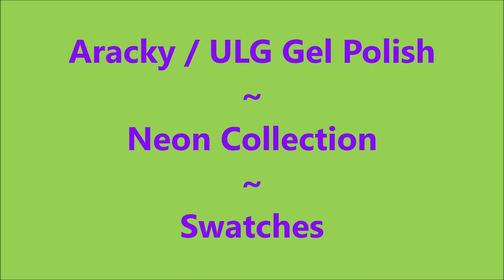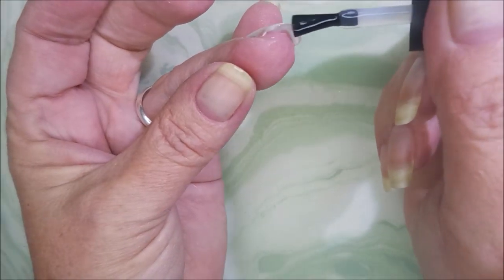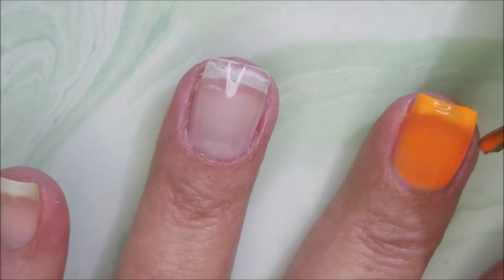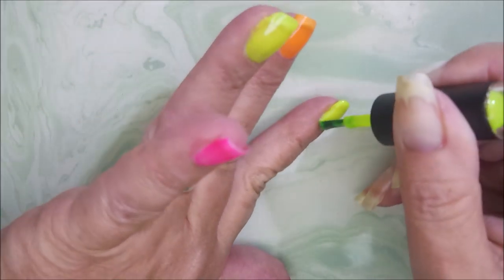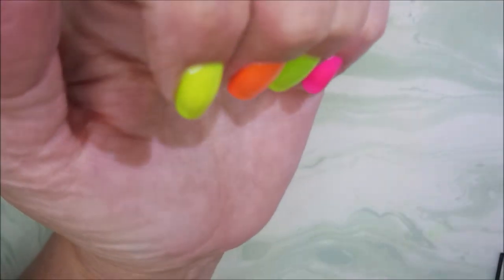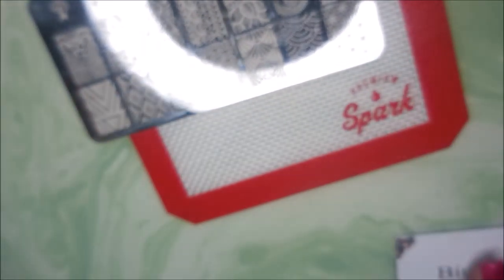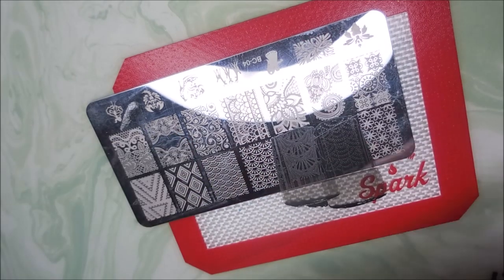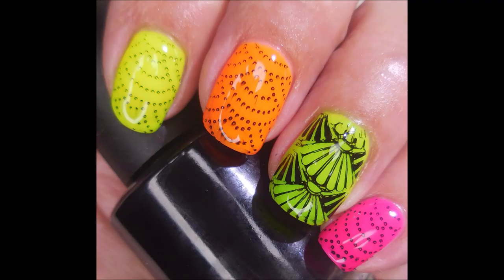Aracky ULG Neon Gel Polish Swatches ~ With Stamped Nail Art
Tina

Peel Off Base Coat:
Peeleze:

32 pc set Acrylic Stamping Plates: